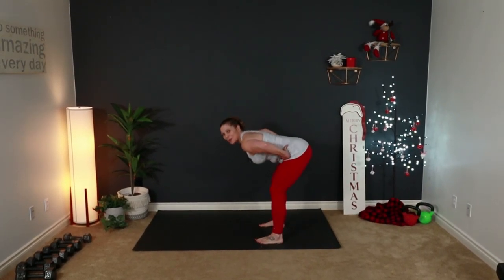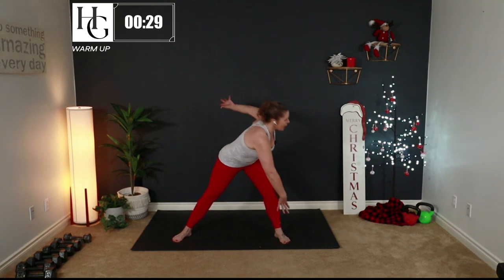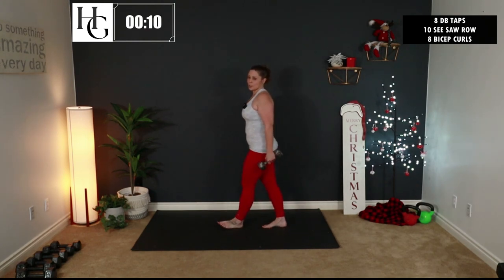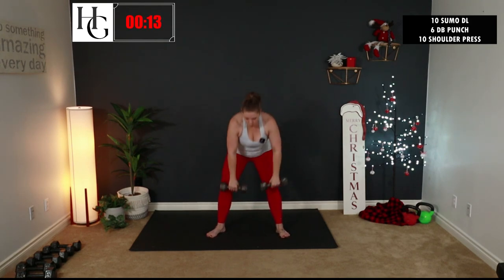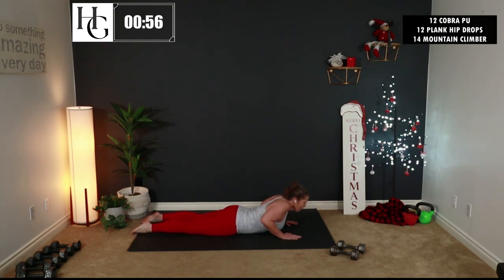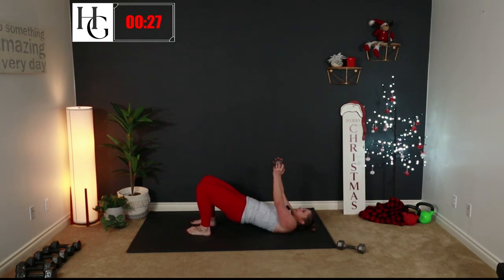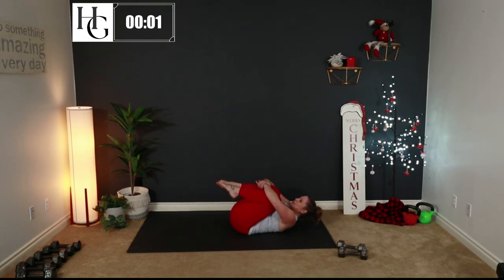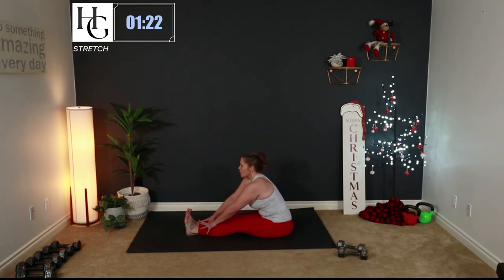20 Min LOW IMPACT HIIT with WEIGHTS (at HOME DUMBBELL WORKOUT - EMOM)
A 20 Min LOW IMPACT HIIT with Weights to build strength and burn calories at home.  This is an EMOM workout (every minute on the minute) that involves performing three dumbbell exercises for a specific amount of reps within the one minute time.  Any time remaining is used for rest.  This format builds cardio and muscular endurance and provides an amazing workout in a short amount of time.  The workout is low impact with NO JUMPING, so it is easy on the joints.  There are two standing and two floor sets, a warm up and post workout stretch included.  You will need a set or more of dumbbells and a mat (or carpet, blanket anything comfortable to lay on).  The most important thing is to have fun and listen to your body.